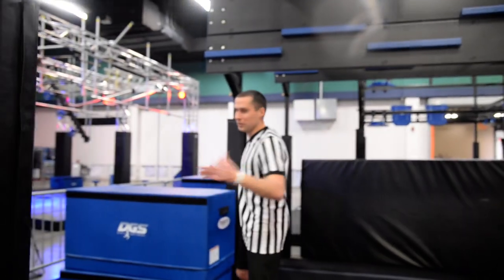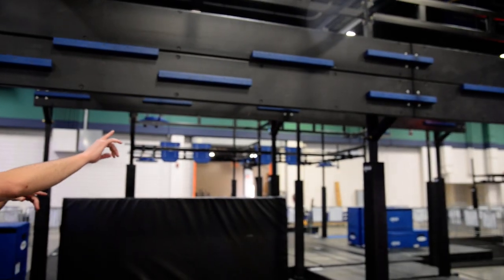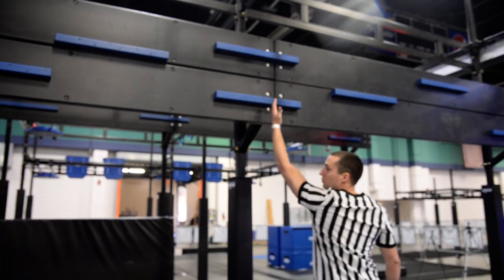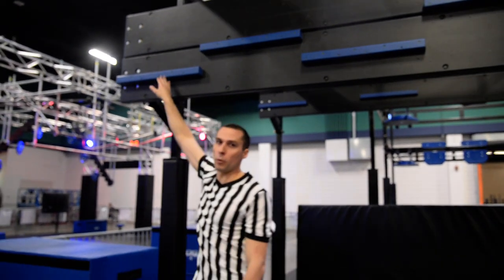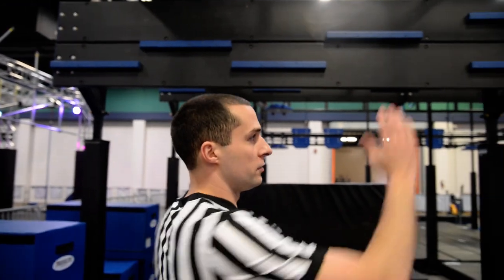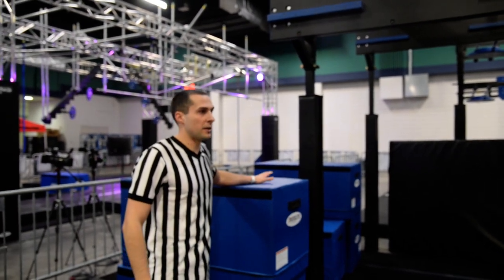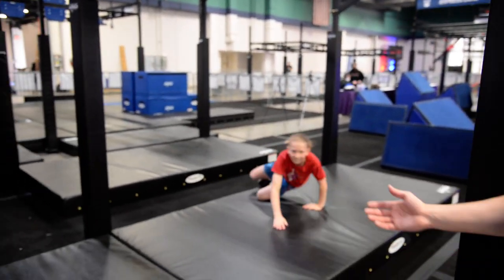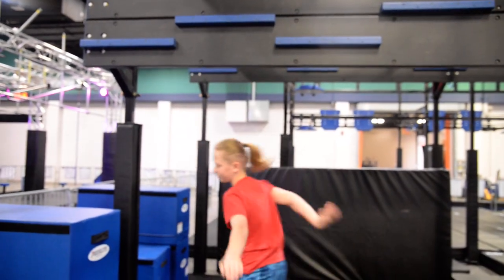Over the Ledge Challenge Skill